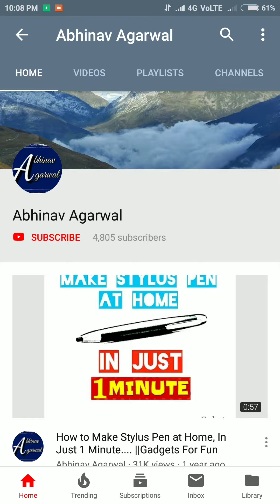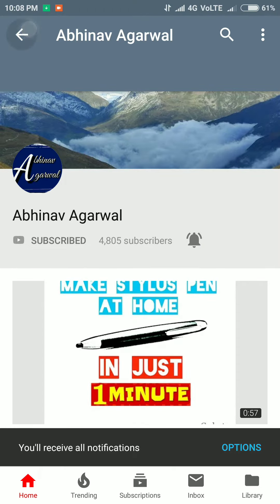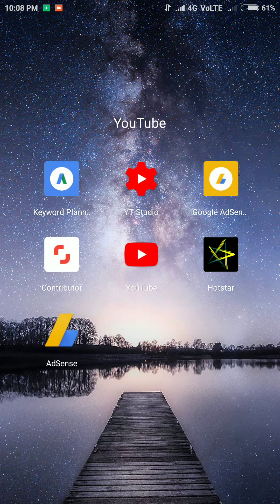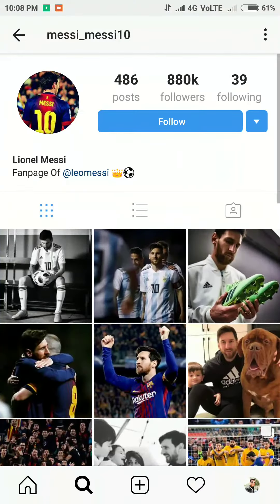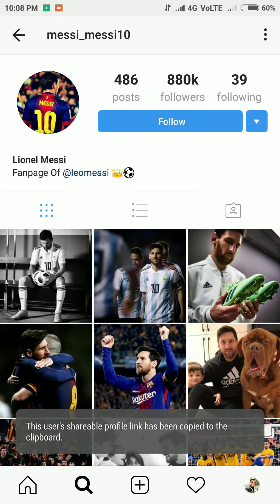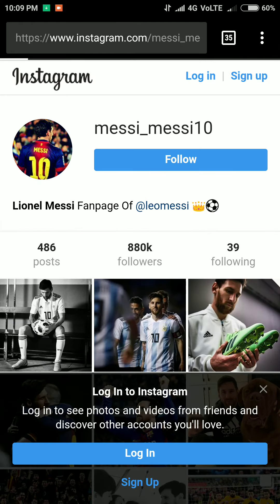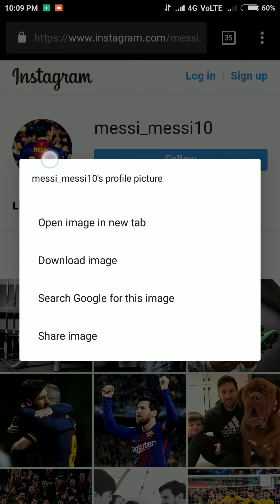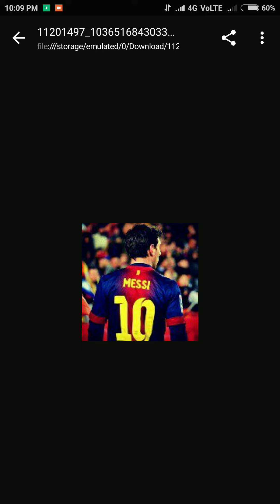How to download Instagram DisplayPicture/ProfilePicture/DP using your smartphone in just a minute